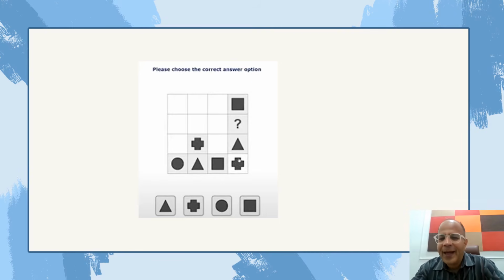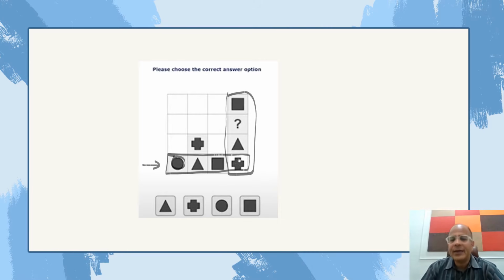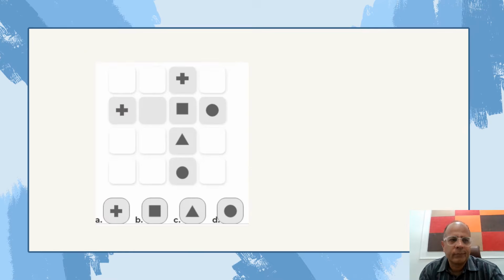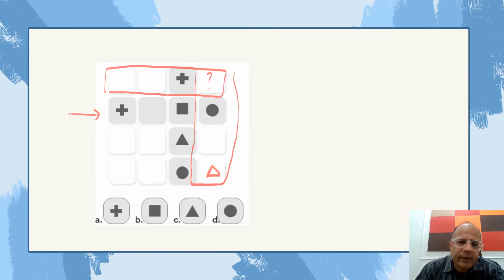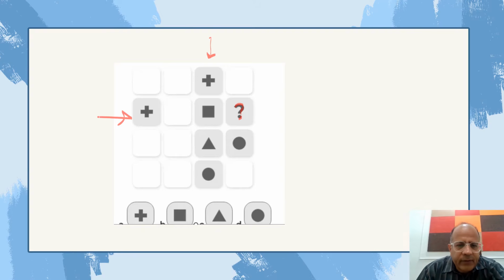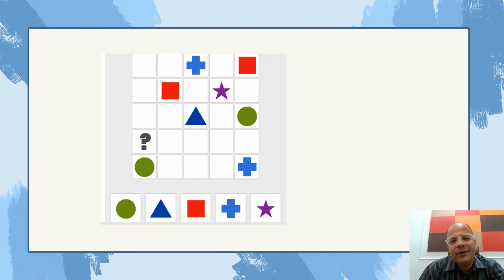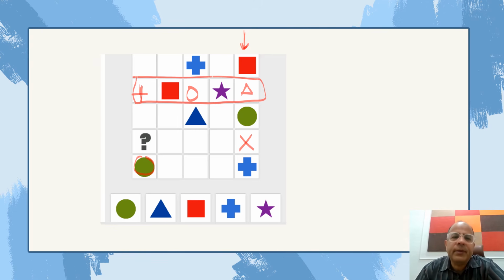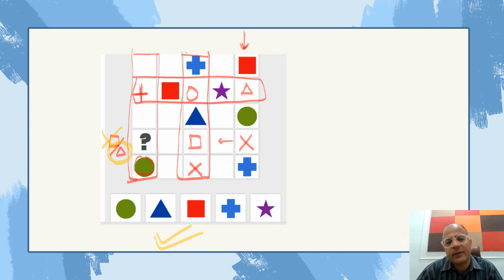2. Geo Sudo Part 1